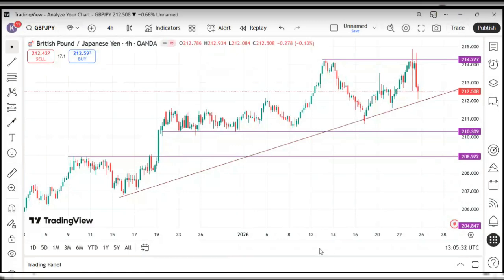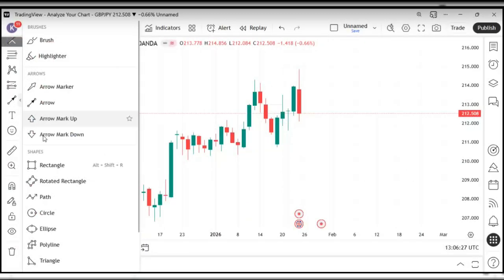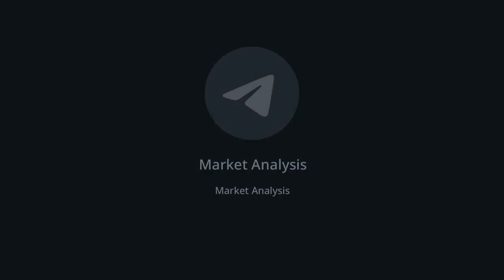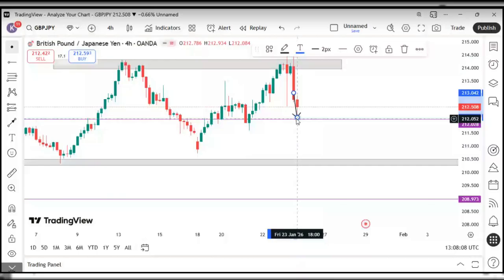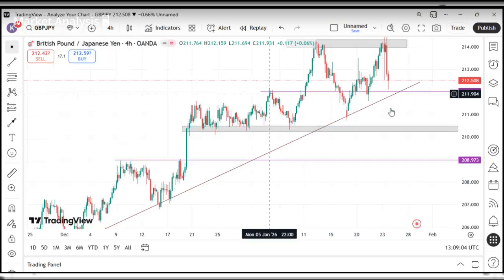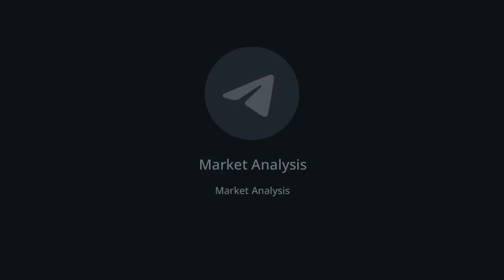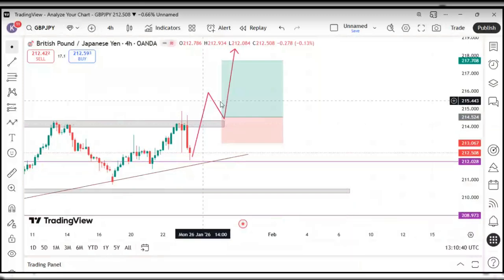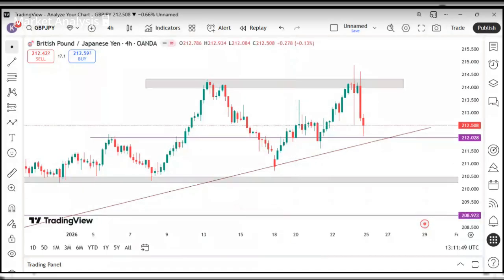GBPJPY analysis LIVE 🔴 session. For 26 to 30 of January 2026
Live 🔴 session with Kiinyuy FX, Analyzing JBPJPY for 26 to 30 of January 2026